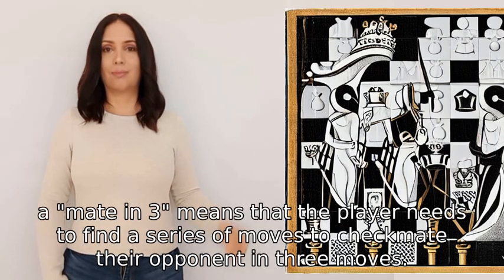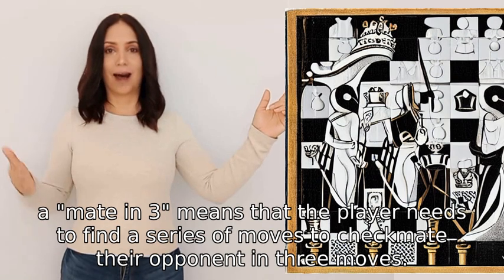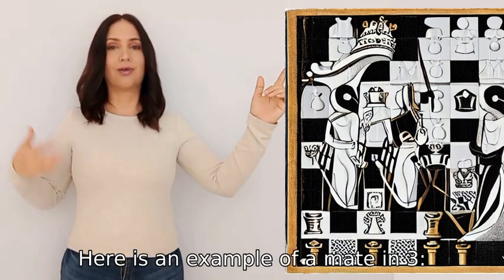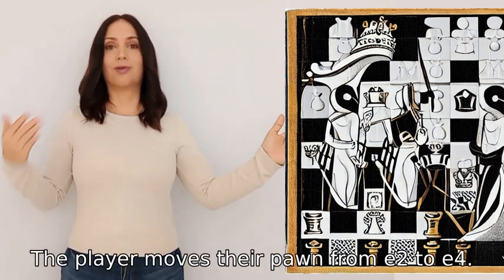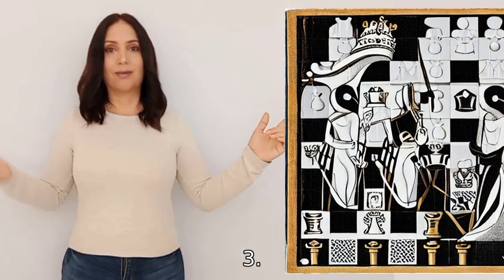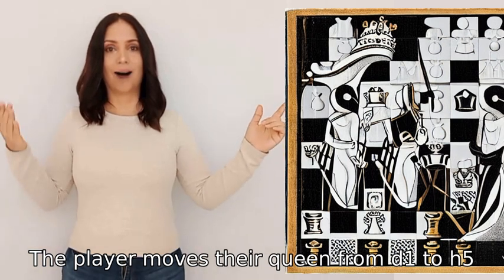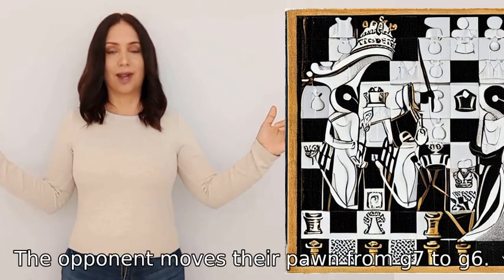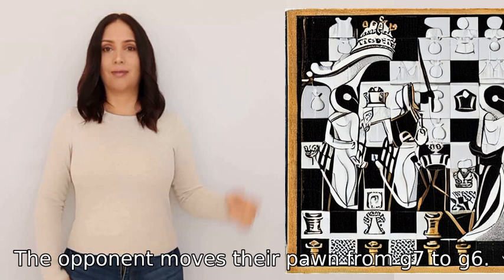show mate in 3 chess